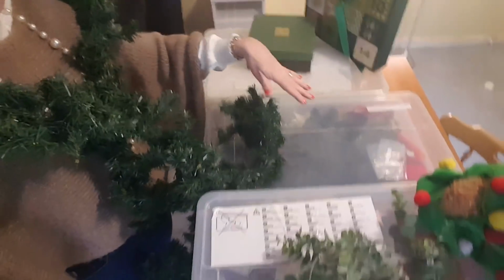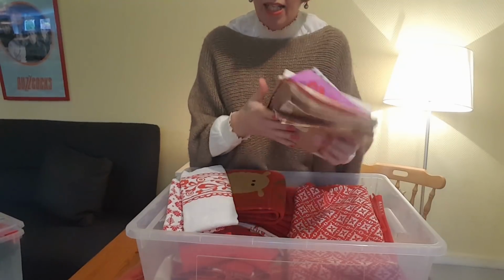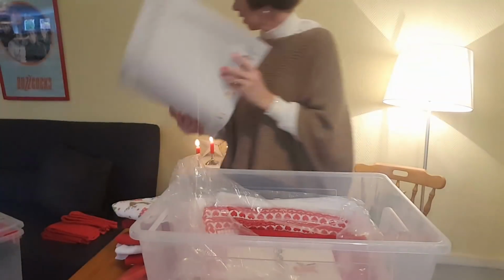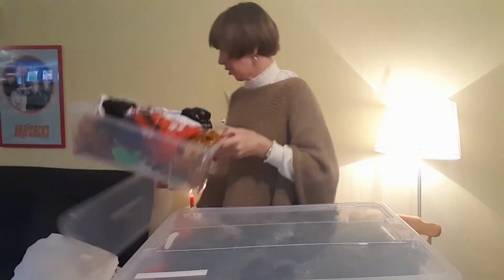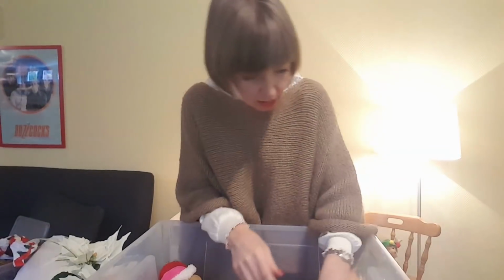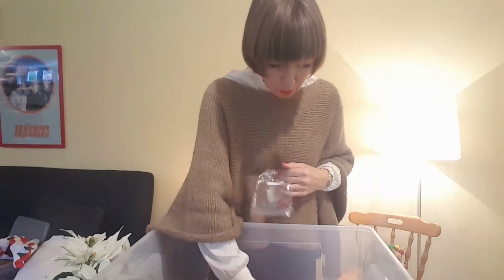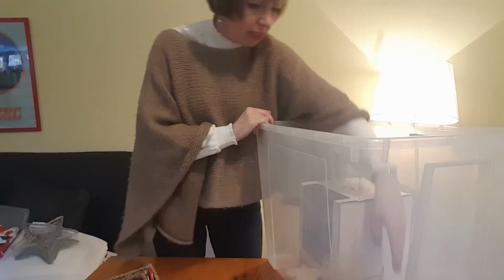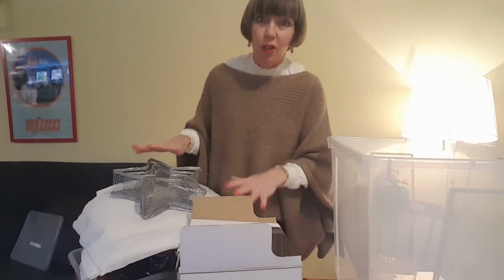15 minute declutter - Christmas Decorations/linens!